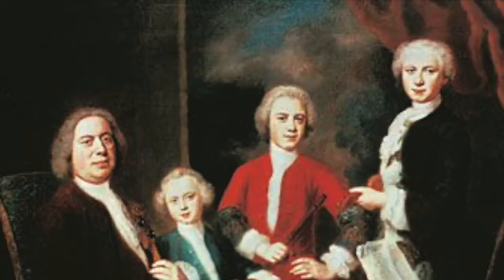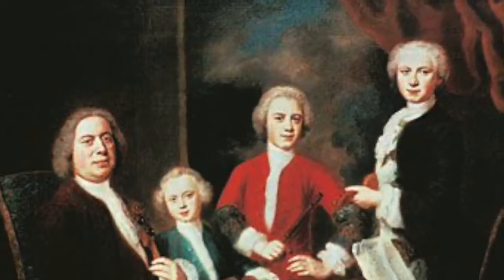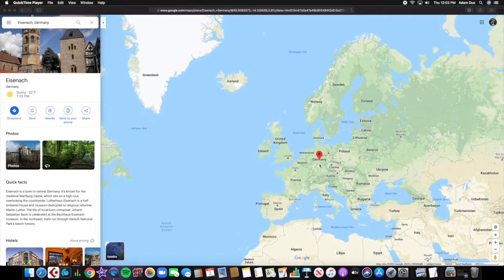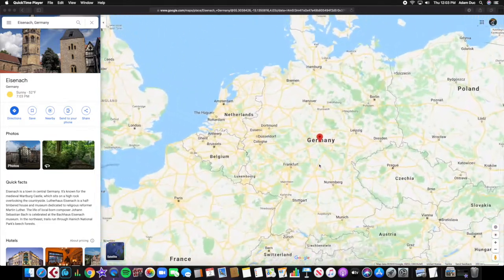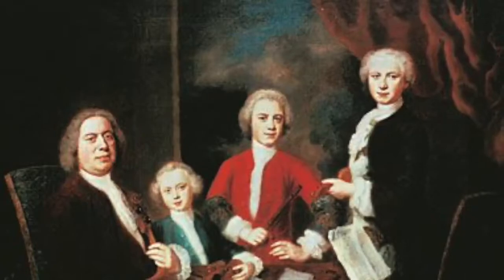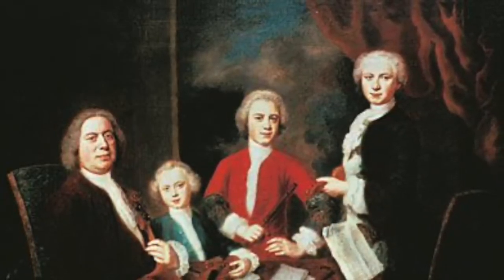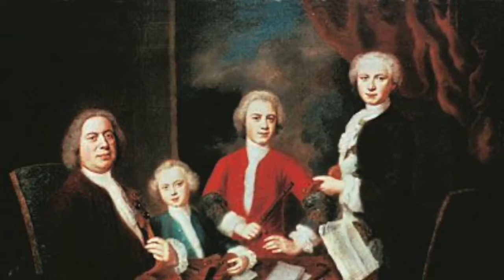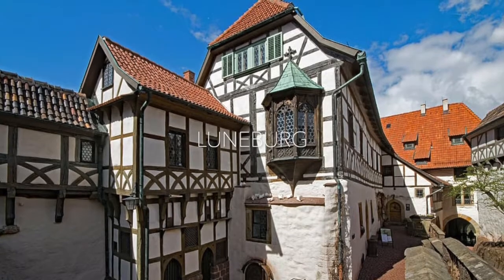Composer Series - Bach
This is our first video in Mr. Duc's Composer Series. This video will give you a little history of the composer Johann Sebastian Bach. Watch the video all the way to the end for a surprise!!!